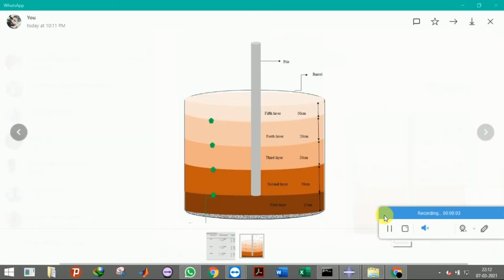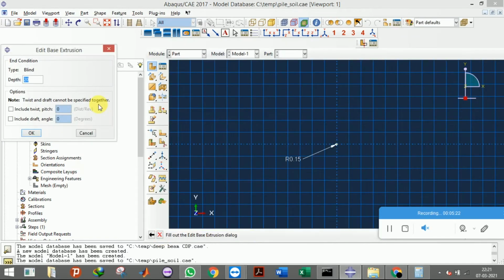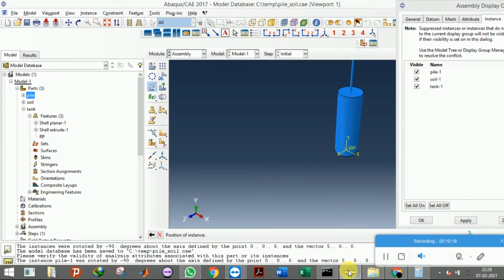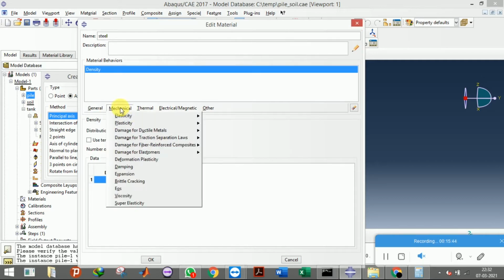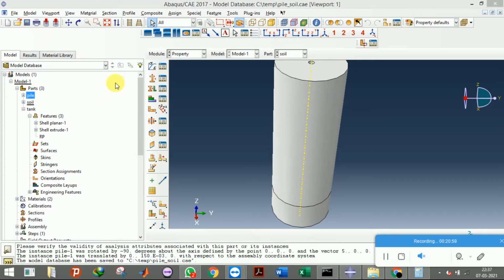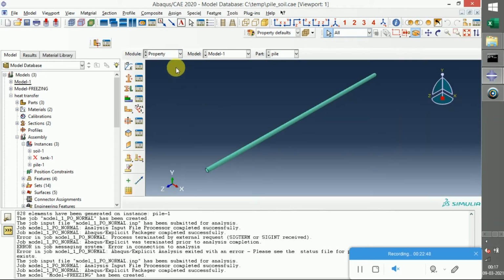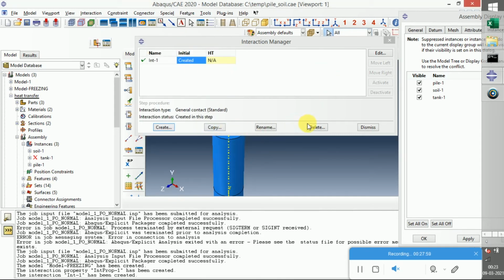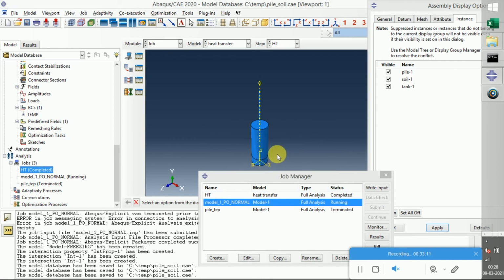in ABAQUS Between Two instances freezing Pull out test 2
This video shows the heat transfer analysis between pile and soil .

Vehicle bridge interaction using MATLAB exporting modal data from FEA software
Finite element analysis using MATLAB is also available
Personal coaching for the above-mentioned software is also available.

Personal coaching on ABAQUS, MATLAB, MIDAS Civil, MIDAS GTS NX, MIDAS GEN, STAAD PRO is also available